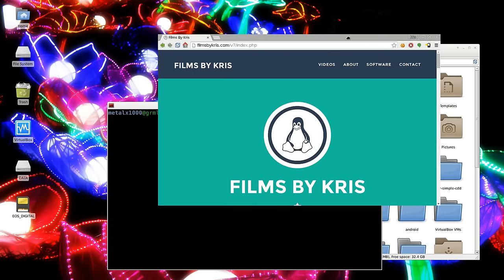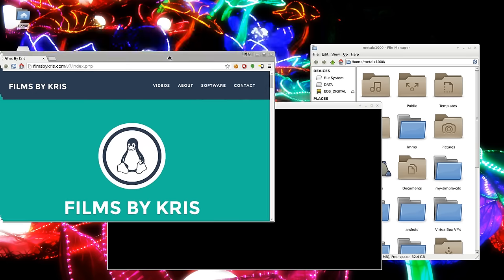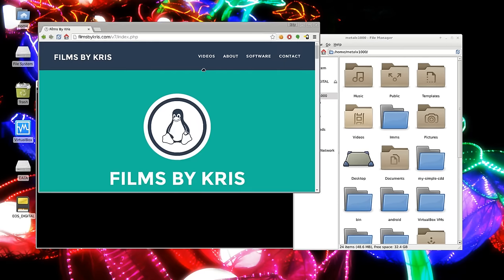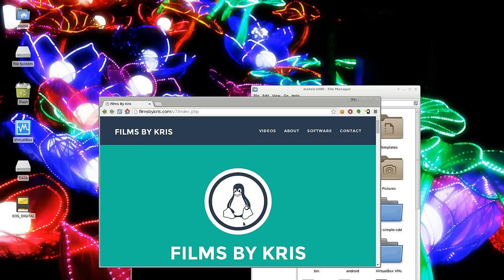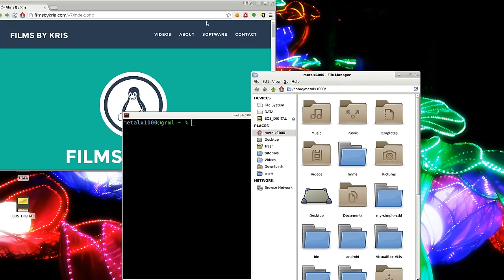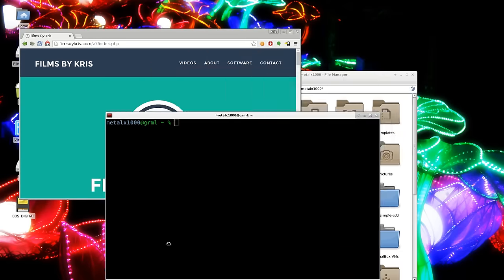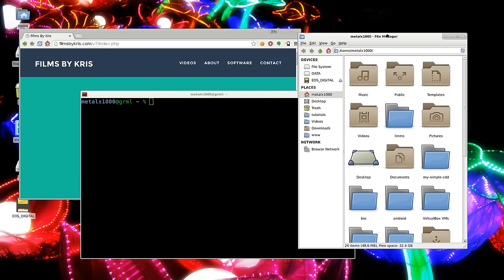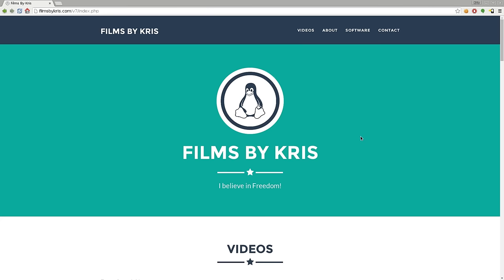Linux Tip Dragging Windows Linux Beginners Tutorial